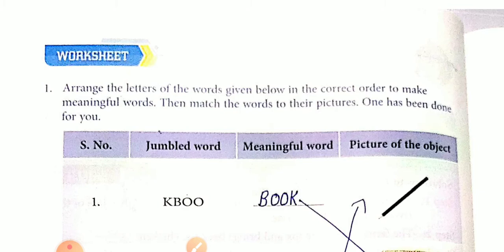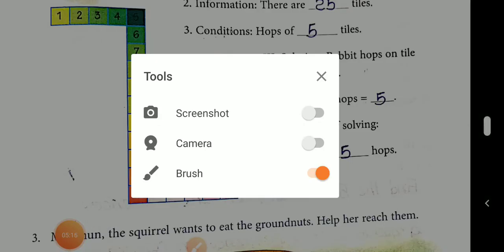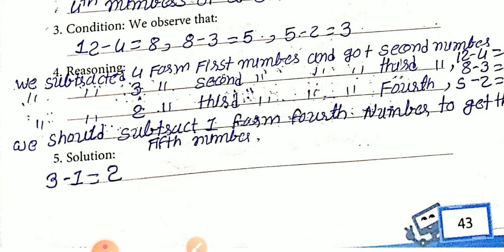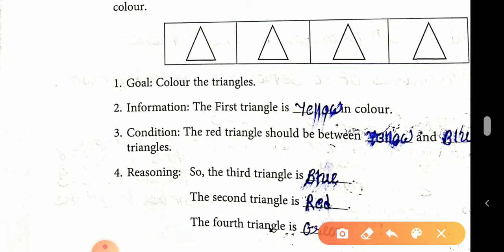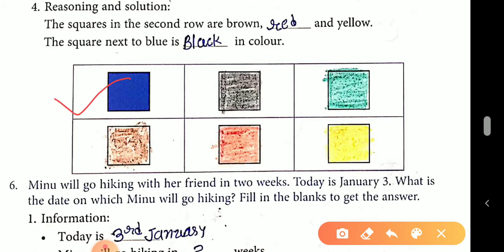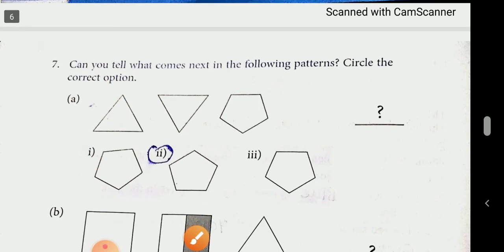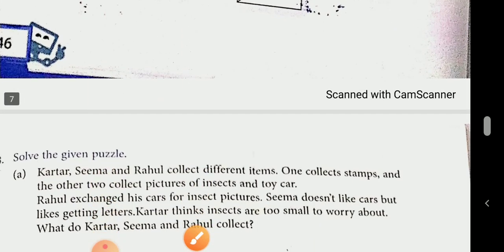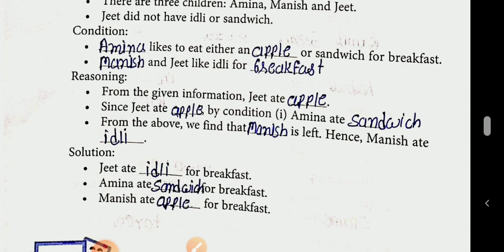Sd-4 Ch 2 Logical thinking exercises.